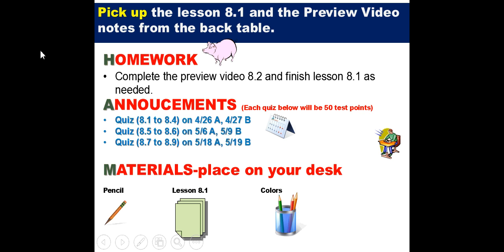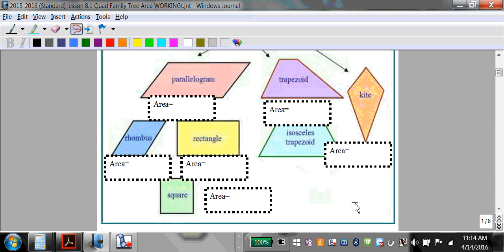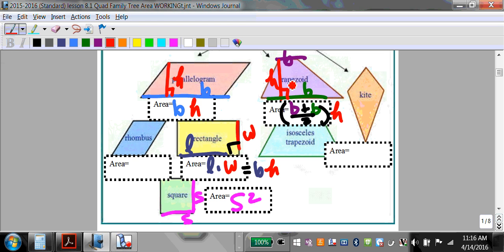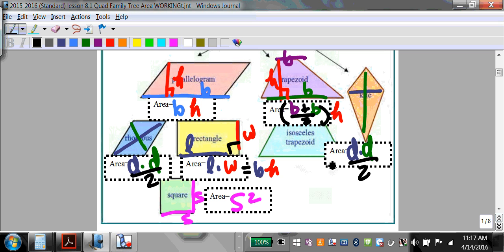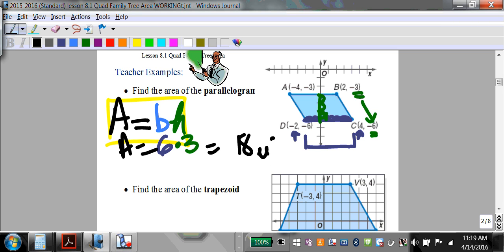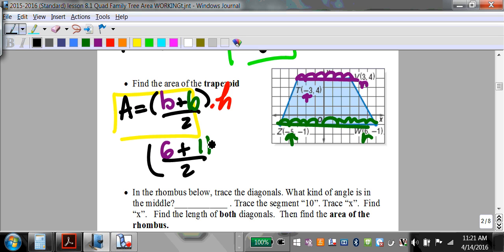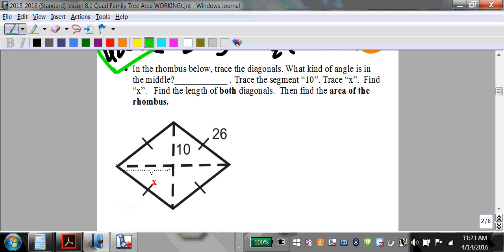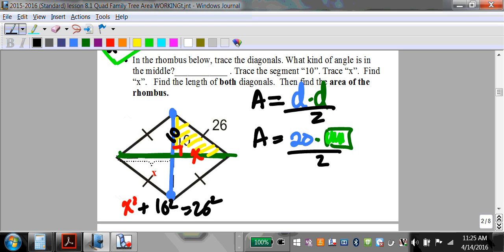Teacher Summary lesson 8 1 area of quads